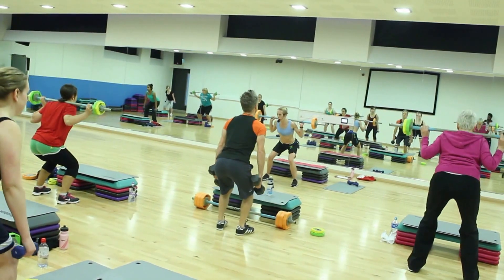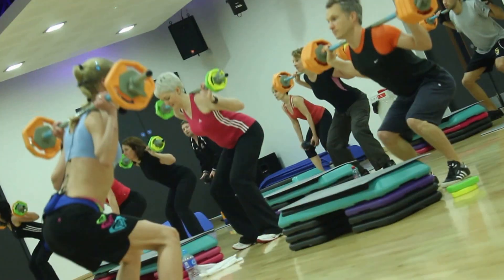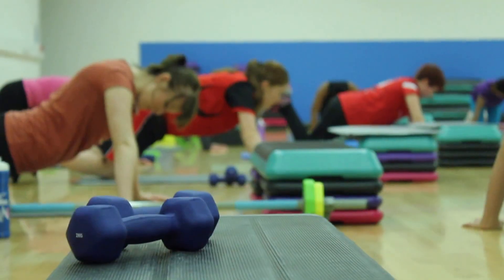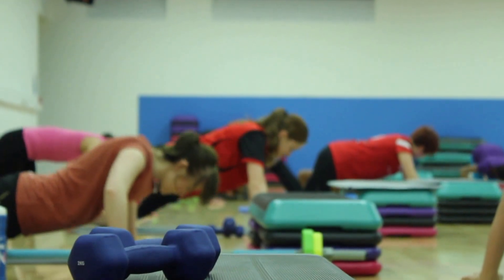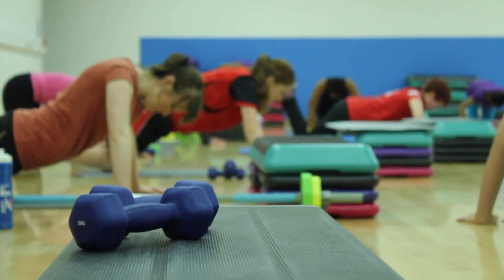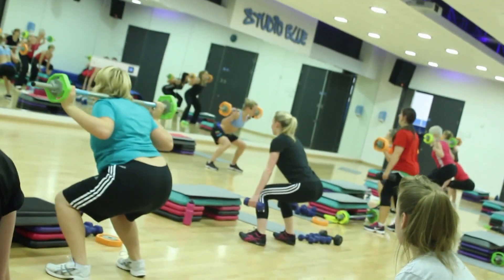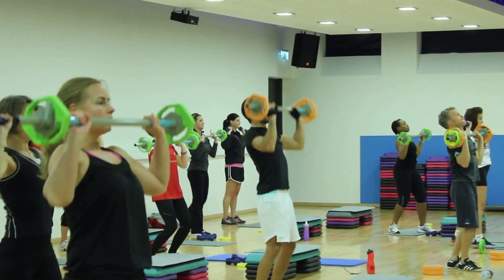STFSC Exercise Class Promo: Studio Weights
Studio Weights: Monday 5-6pm, Tuesday 5-6pm and
Wednesday 1-2.